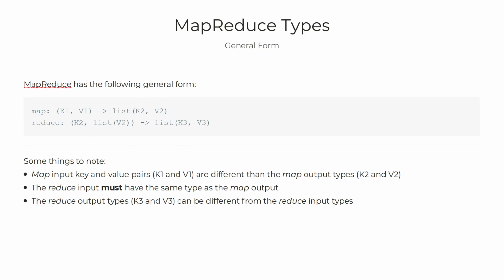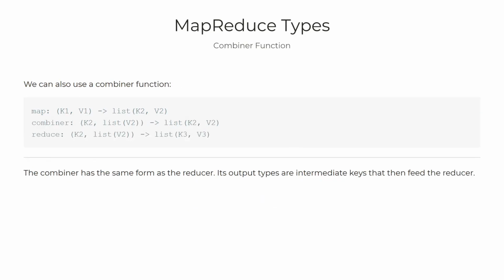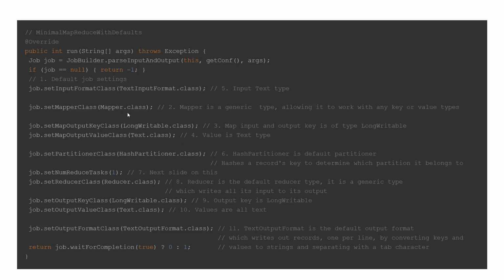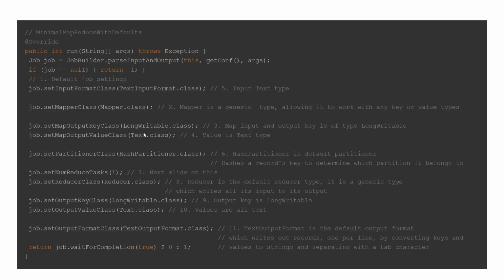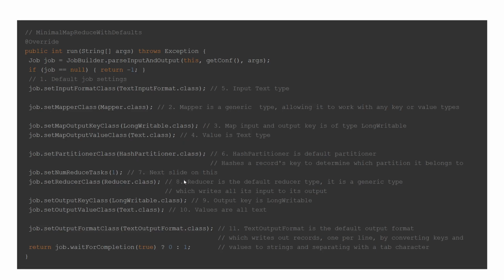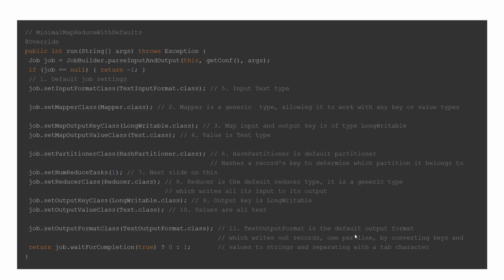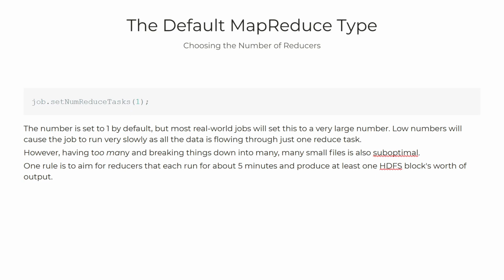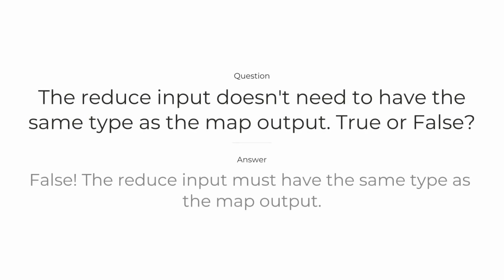L20_01_03_MapReduce_Types_and_Features